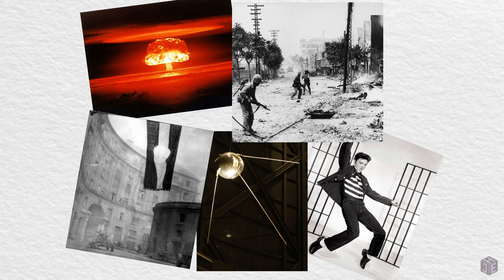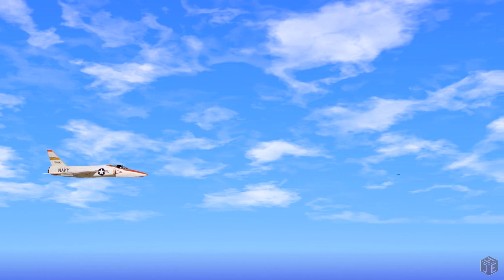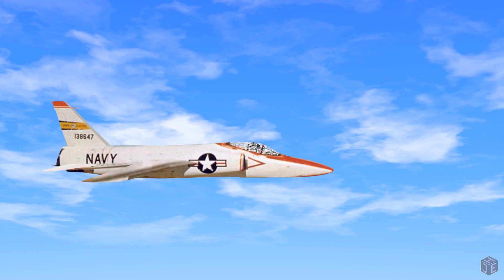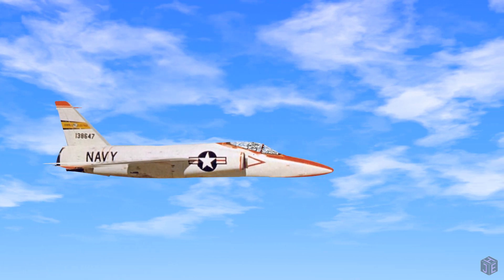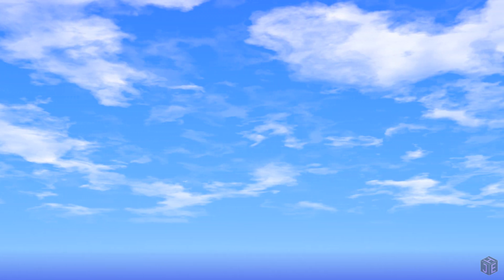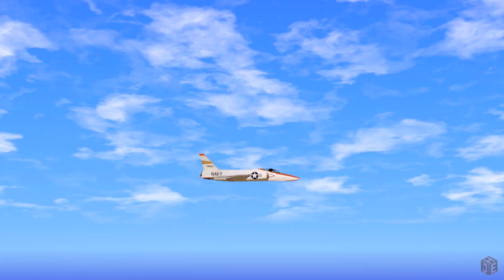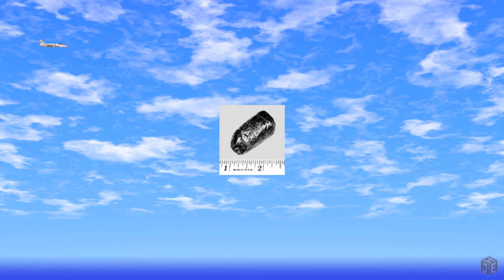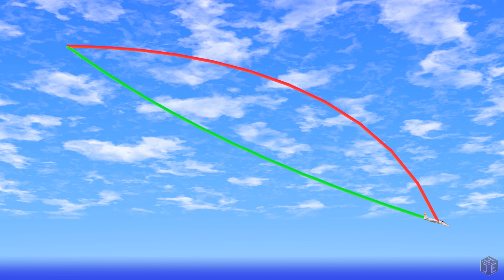That Time A Jet Shot Itself Down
Hey, it's been a while, let's learn about an insignificant factlet of history.

- Centrifuge at 9G. Credit to Lance Cheung under CC 2.0.
- Centrifuge at 3.7G. Credit to Tom Scott, used for review and quotation under fair dealing.

Animation Assets:
- F14 model. Credit to danrw84 under CC 4.0.